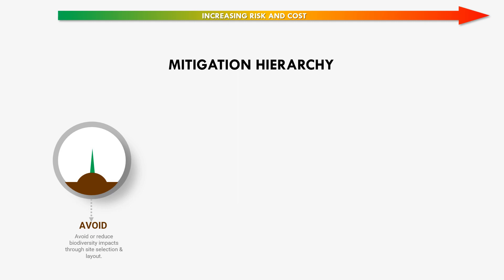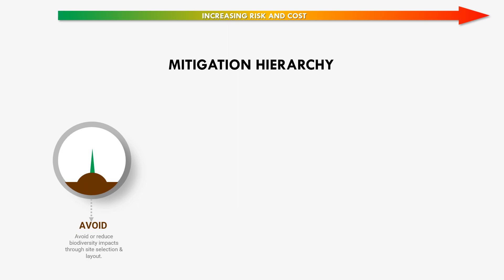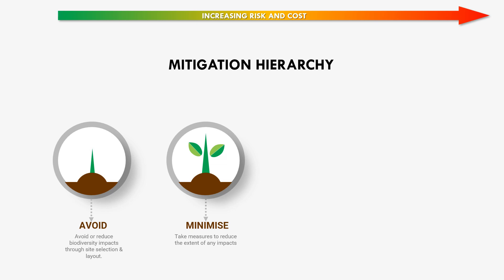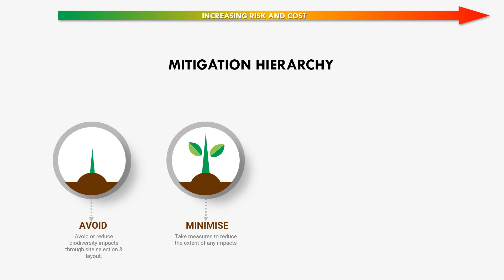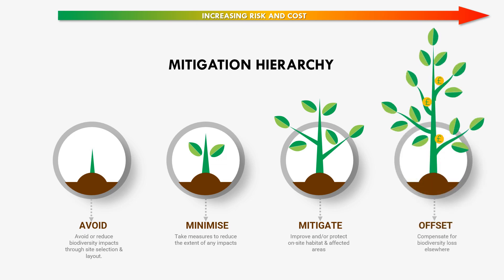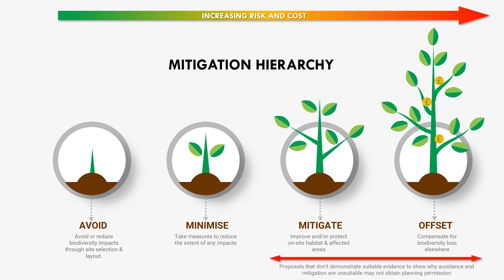What is Biodiversity Net Gain?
Biodiversity Net Gain is now a legal requirement for many development projects in the England. Find out more about it and the mitigation hierarchy in this video.

Music licenced by Pixabay
Upbeat Uplifting Happy Pop Corporate (Long) by Good B Music